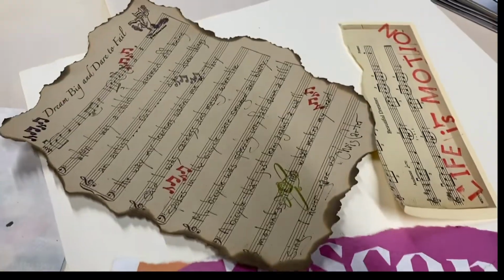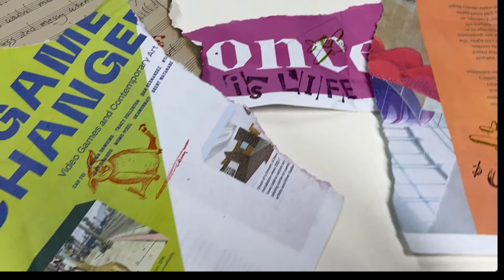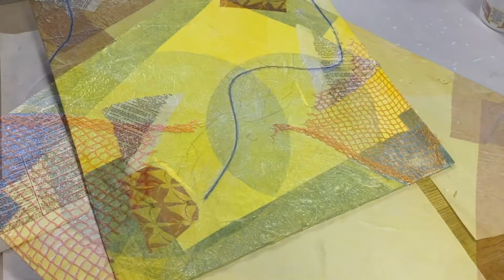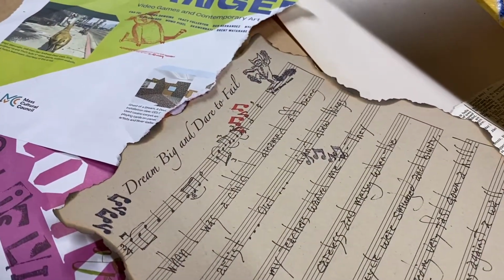Notes and Quotes Collage Workshop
Sneak peek at what's to come in the Notes and Quotes Collage Workshop Chris Carter will be teaching at the end of February 2020 in Cambridge, Maryland and at the end of March 2020 in Warwick, New York.